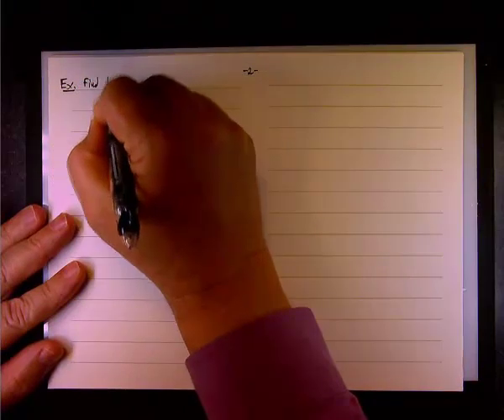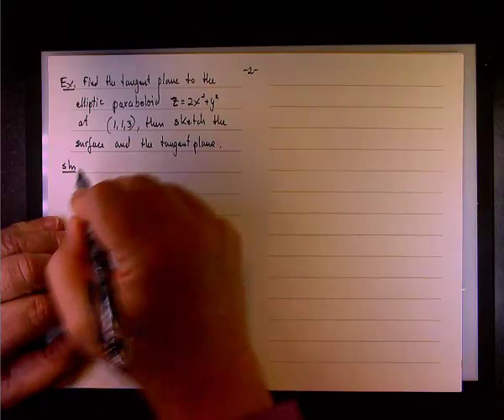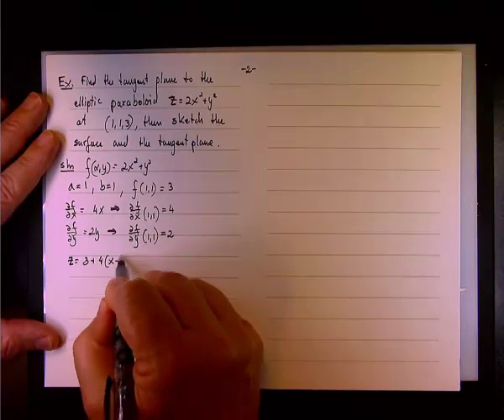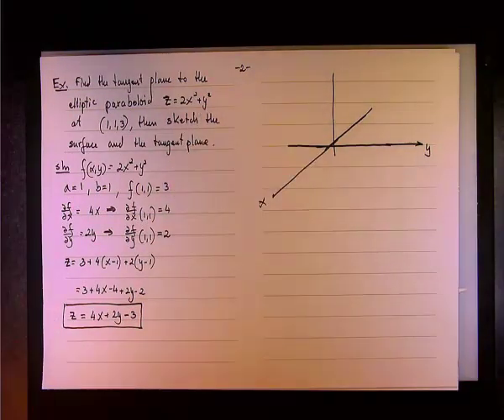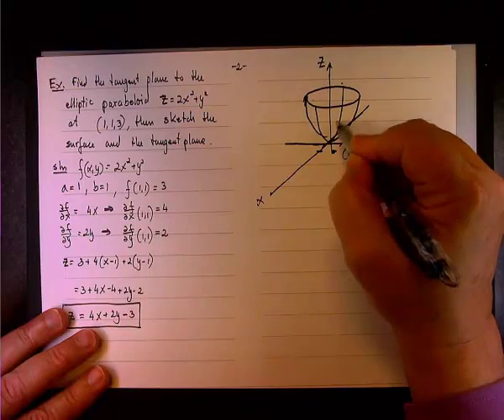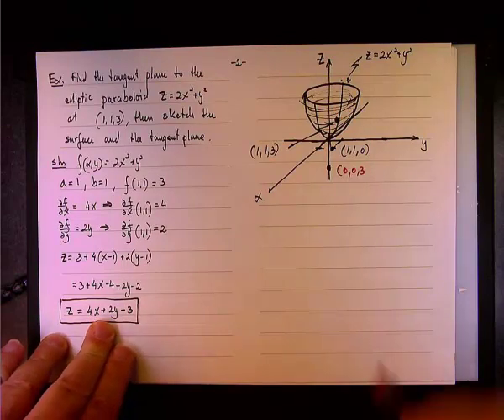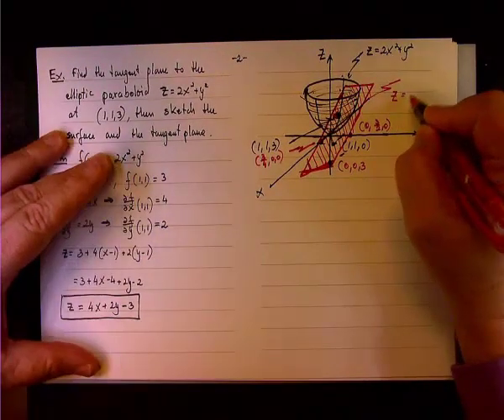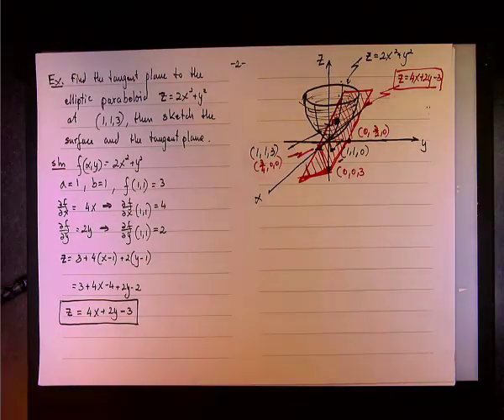The Tangent Plane to an Elliptic Paraboloid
Calculus 3, Tangent Planes